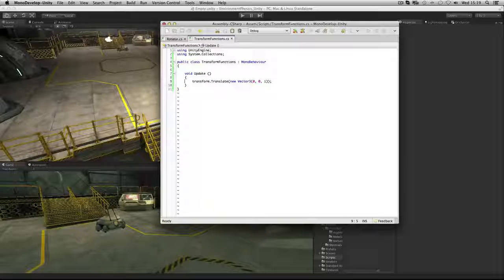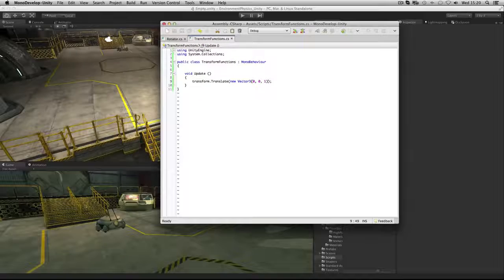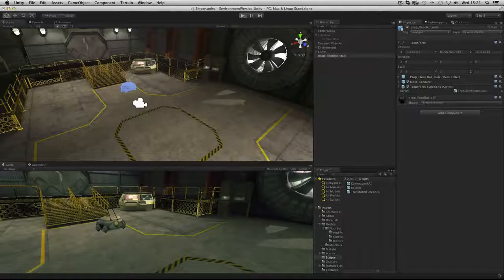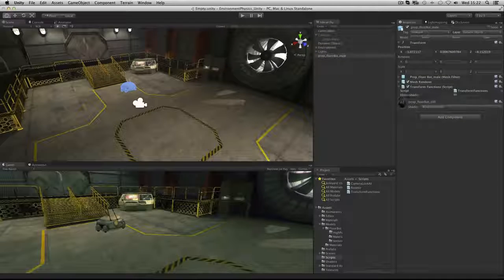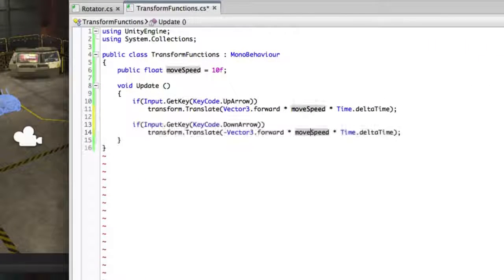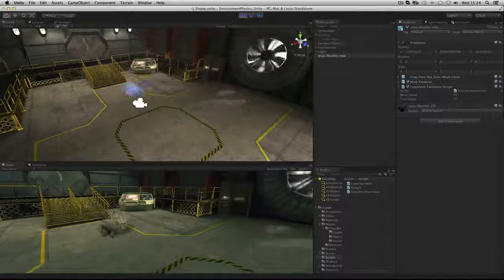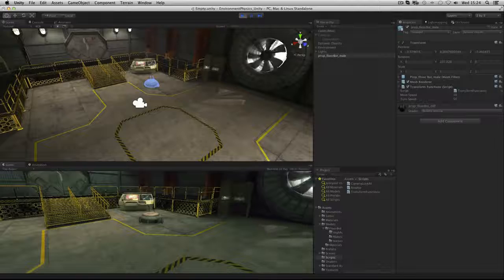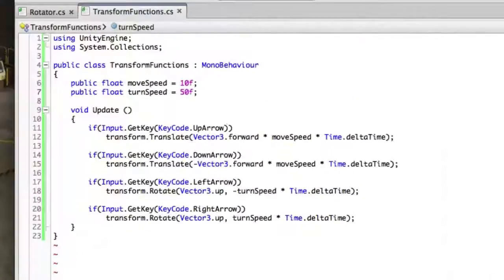Translate and Rotate Unity Official Tutorials